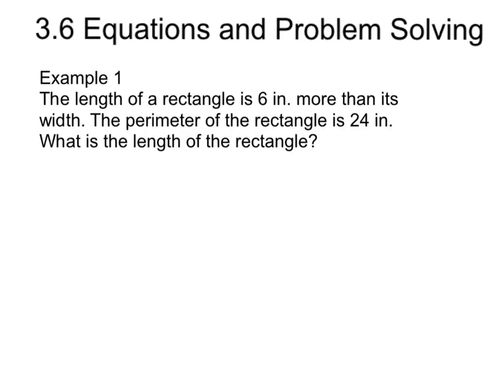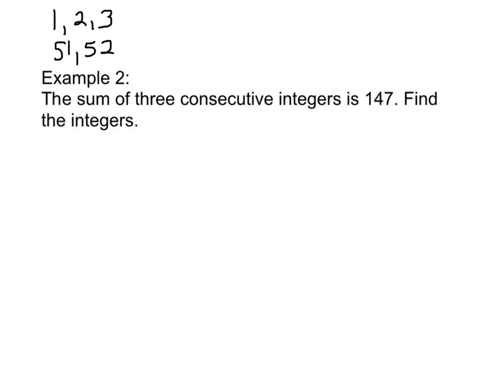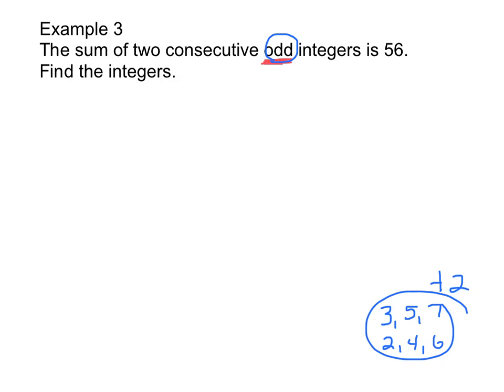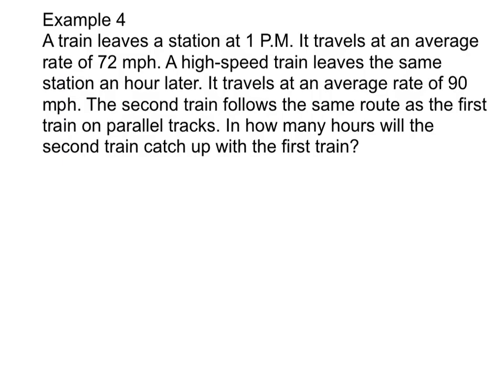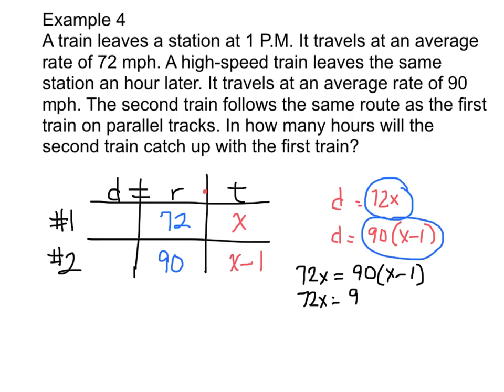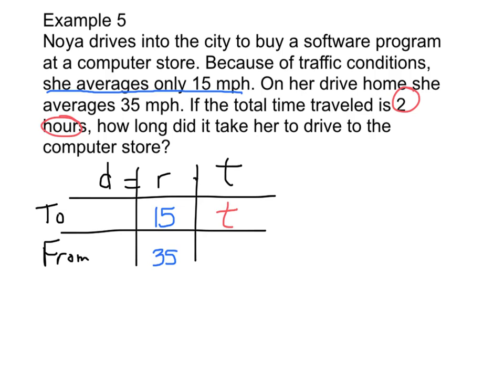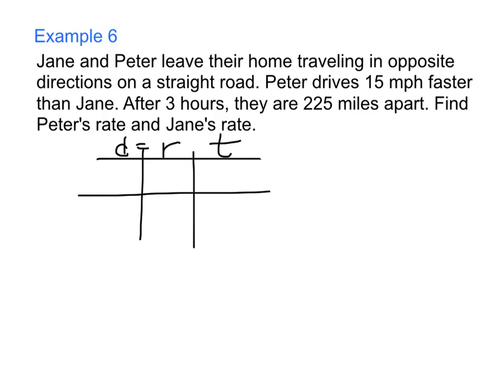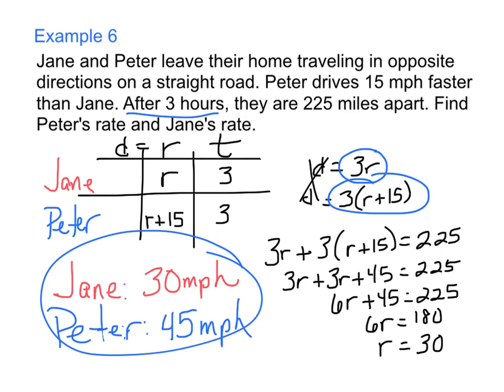7th TAP, section 3.6 (TUES./WED. SEPT. 9/10) - Equations and Problem Solving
7th TAP, section 3.6 - two day video - equations and problem solving